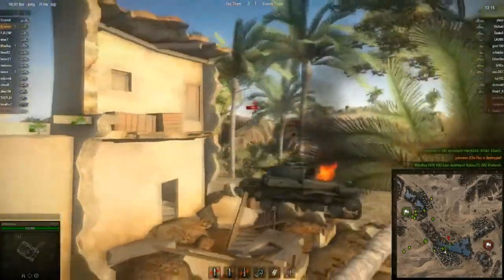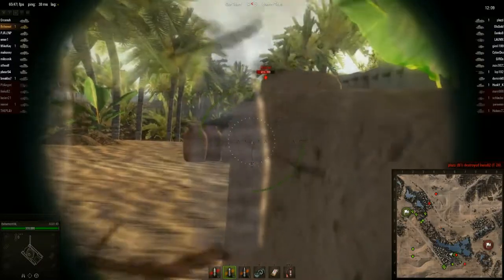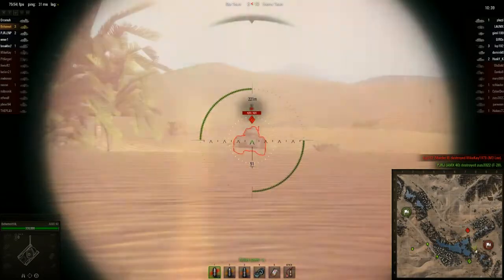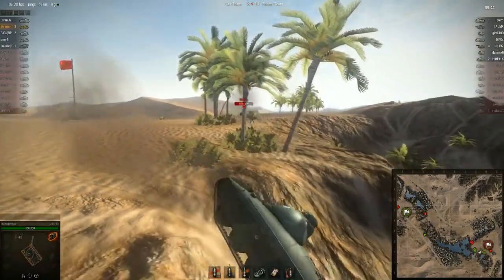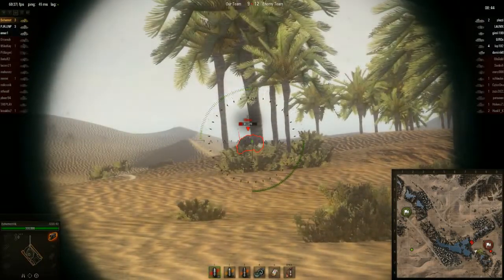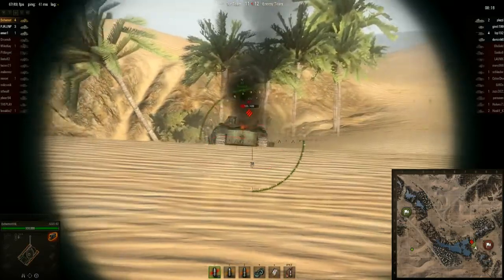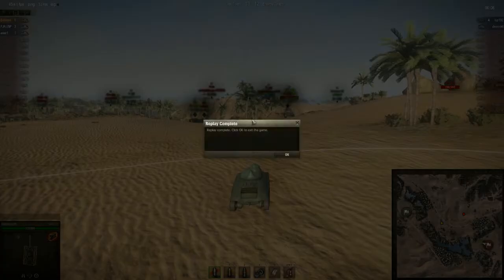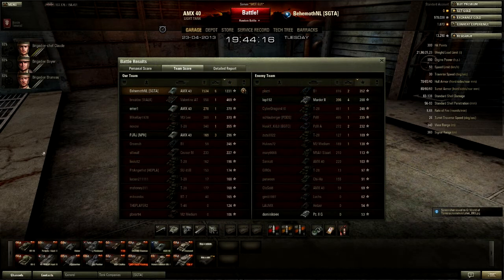World of Tanks - Duck, Duck, Boom! - AMX 40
The Duck makes a return! For the last time (luckely). But can we get some more medals?